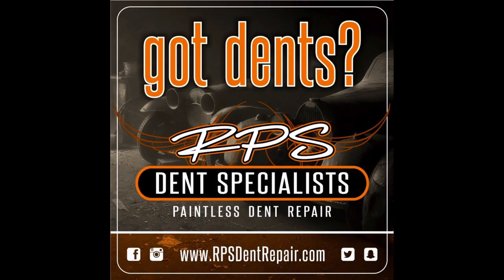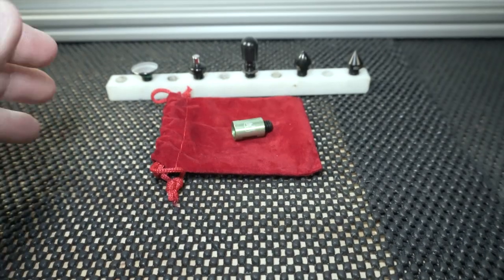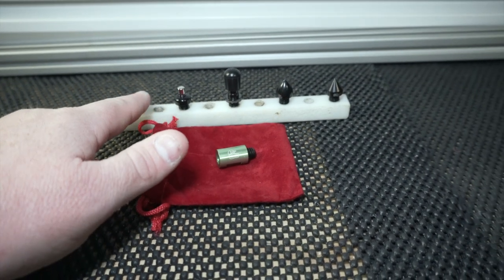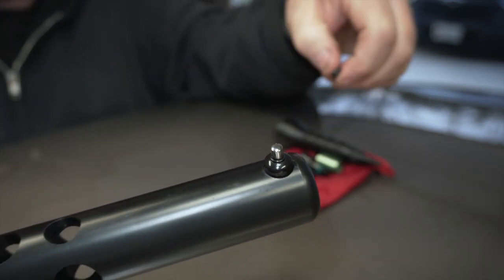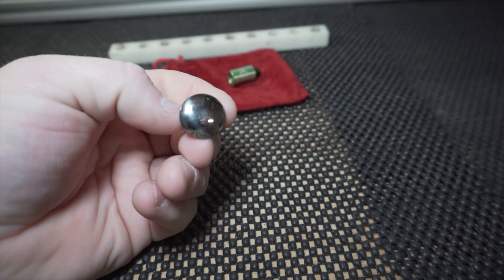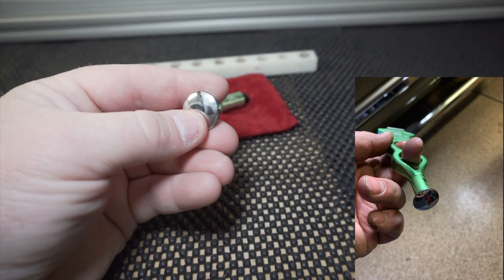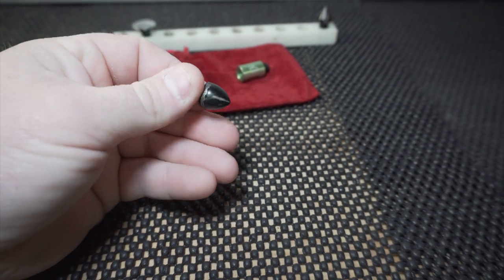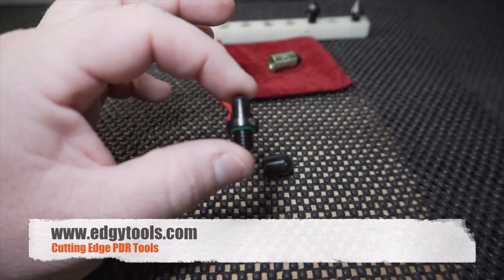TOOL REVIEW | Edgy tools mini tip set |RPS Dent Repair Baltimore's best mobile service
Another day with Rps dent repair
RPS Dent Specialist, LLC prides itself for being one of the best paintless dent repair companies in the Baltimore/Washington region with over 15 years of paintless dent repair, dent repair, hail repair and dent removal experience. Our services range from dents and dings to major hail damage. Whether you are seeking to repair your daily driver, your high end vehicle, or the garage kept gem our top priority is to quickly evaluate the damage, provide an affordable price quote, and ultimately repair your vehicle.

RPS Dent Specialists, LLC has relationships with most insurance companies and can expedite your claims to assist in making your vehicle repairs a hassle free process. We provide free estimates and mobile services for customer convenience. We focus our attention to detail and strive to ensure all of our customers are satisfied with their vehicle repairs by offering a satisfaction guarantee. Let RPS Dent Specialists, LLC help you navigate your vehicle repairs hassle free with a satisfaction guarantee today!